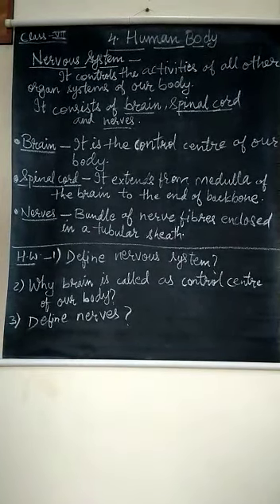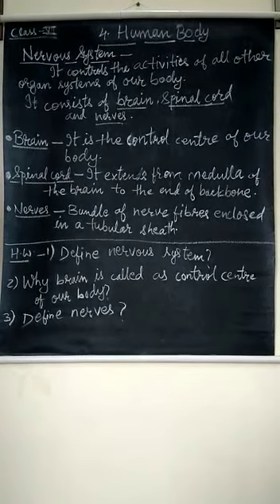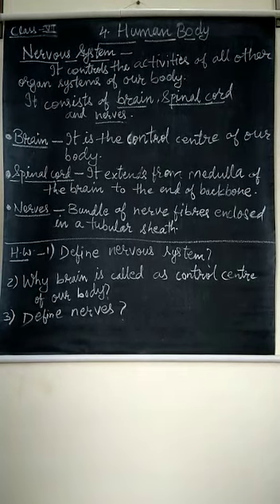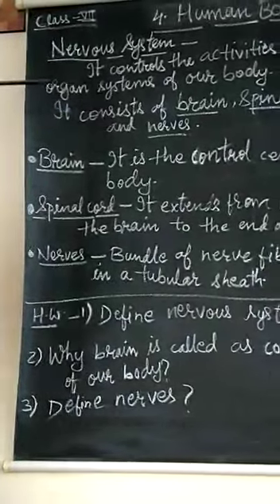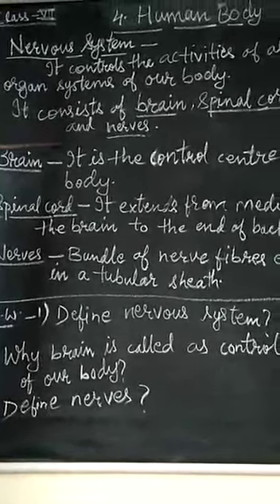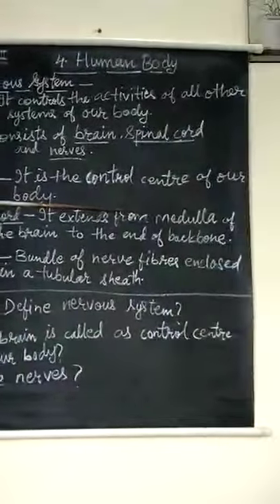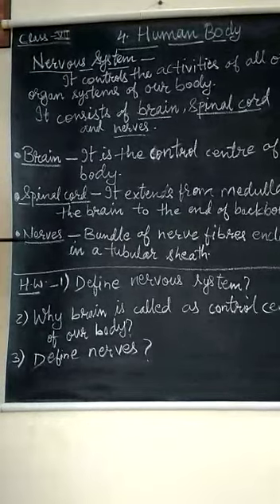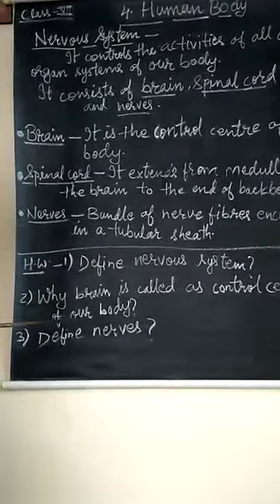Class -7 Biology - 4. Human Body - Part V